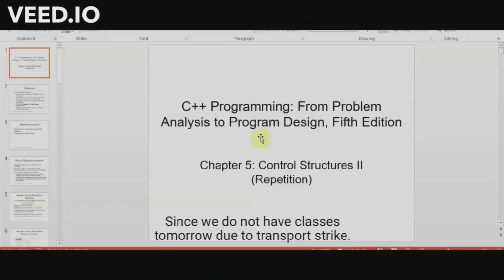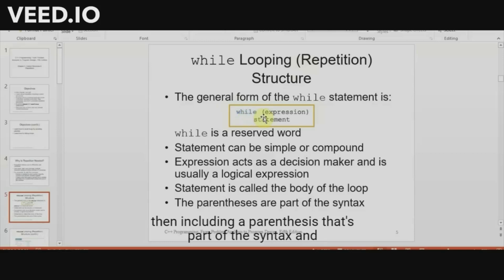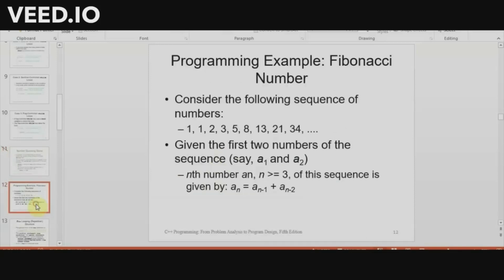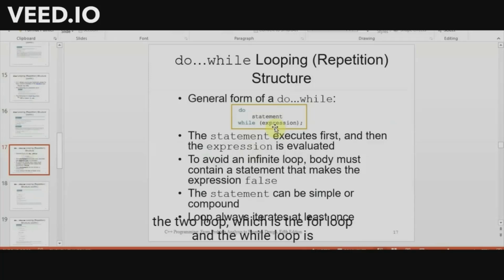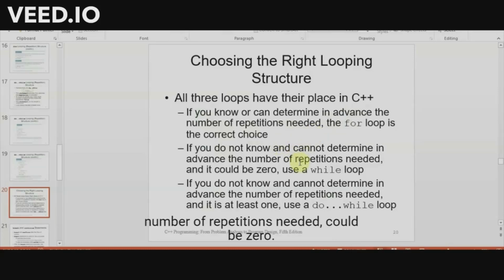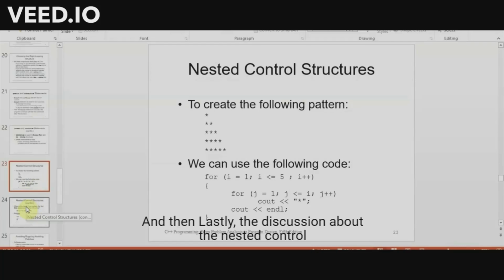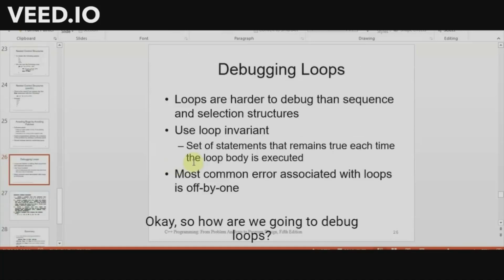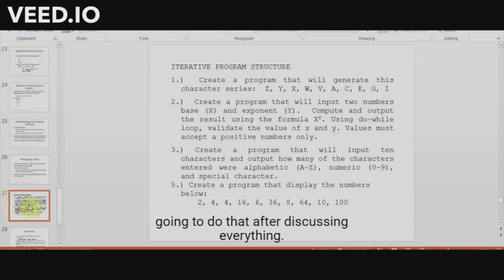CS126-8 Looping Structure Part1